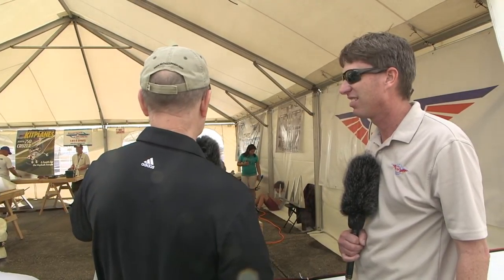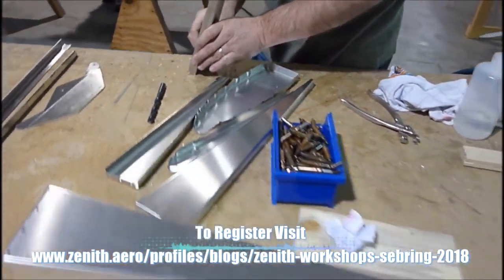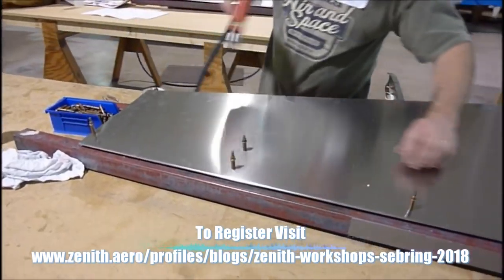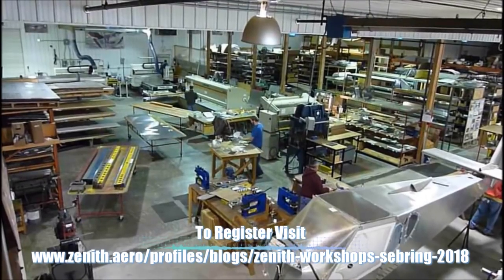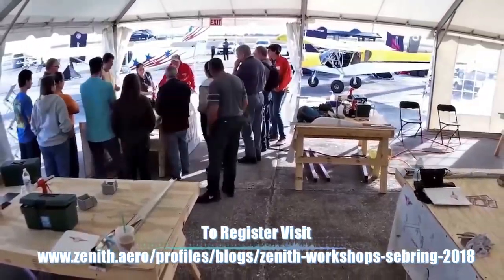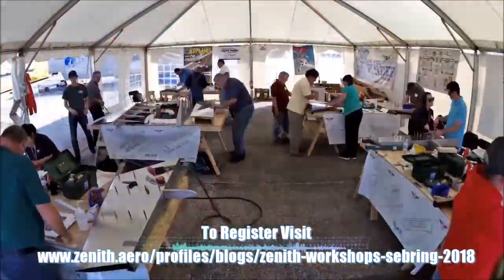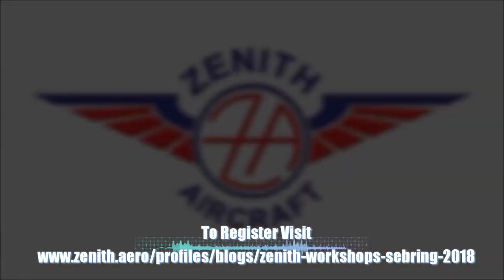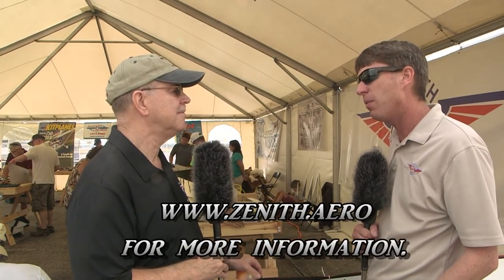Zenith Aircraft Rudder Building Workshop, U.S. Sport Aviation Expo 2018 Sebring Florida.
Zenith Aircraft Company is bringing its’ famous two-day hands-on kit aircraft building workshop to the Sebring U.S. Sport Aviation Expo again in 2018. The rudder workshops have become popular with sport aviation enthusiasts who have considered building their own aircraft, but were not sure if they could handle the required skills, workspace and tools. During the two-day workshop, participants actually construct a Zenith Aircraft rudder assembly from a standard kit. The workshop will be offered twice: Wednesday – Thursday and Friday – Saturday during U.S. Sport Aviation Expo at the Zenith Aircraft workshop tent.

In the hands-on workshop process, participants tackle many activities including learning how to read drawings (blueprints) and work from assembly instructions (manuals). They learn the procedures for putting together an aircraft assembly, including drilling, de-burring and blind riveting. As part of the building process they cut, file and fit the aluminum alloy (sheet metal) parts. In the end, they have an assembled rudder that is ready to install on an airplane.

“The rest of the airframe is constructed the same way as the rudder using pretty much the same tools,” said Sebastien Heinz, President of Zenith. “People get far more out of the workshops than just a rudder. They go home with the knowledge and skills they need to finish an airplane. Most importantly, they learn that building is easy, enjoyable and something that can engage the whole family. Many of our prospective builders bring their spouses or other family member, who often encourage them to move forward with the rest of the airframe. With modern technology and good instructions, aircraft construction has become much simpler than most people imagine.”

The two-day, hands-on rudder workshop is an excellent way to learn about building your own amateur-built aircraft and about the many advantages of owning and flying an airplane that you’ve built yourself. For many, building an aircraft (from a kit) is a very rewarding experience, and today’s modern kits make it easier and quicker to build than ever before.

Workshop fees
Workshop fees are $375 and include the complete rudder kit for a Zenith aircraft. Participants can sign up for the workshop Additional helpers can participate for free. To learn more about the Zenith workshop program visit ZenithAir.com.